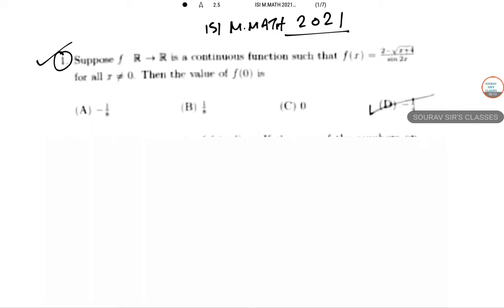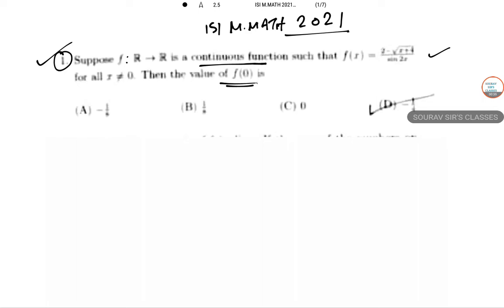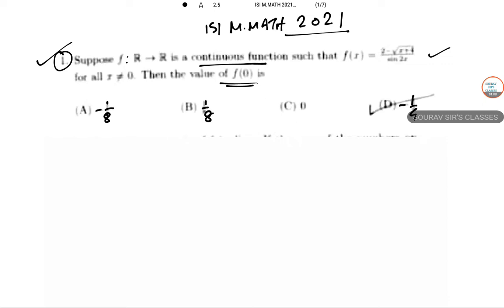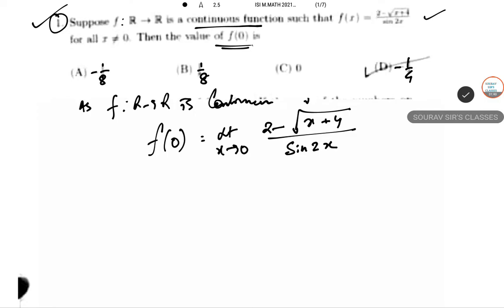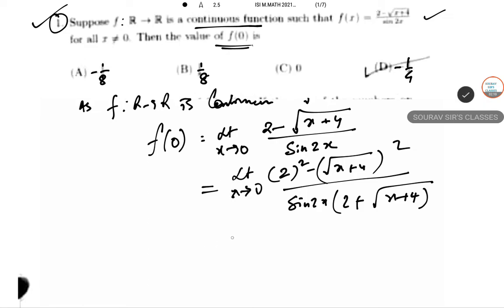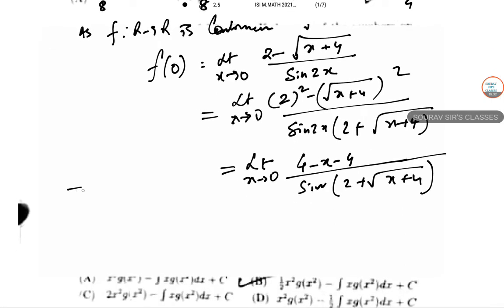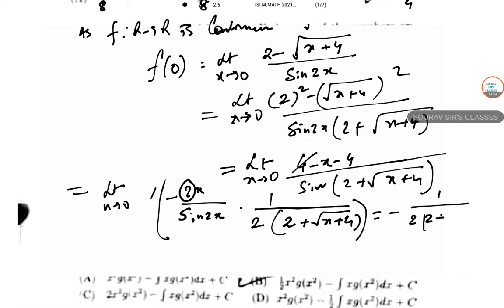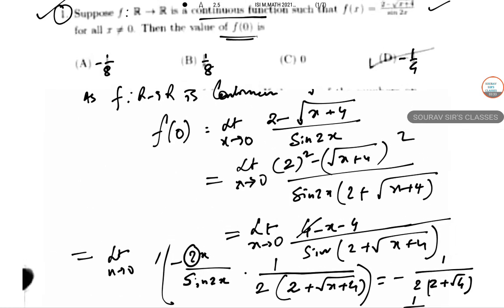2021 Indian Statistical Institute M.MATH detailed syllabus, detailed question paper solution, etc.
ISI M.MATH 2021 it compromises of 5 courses and it has in total 4 semesters which means a two year course in total. In this video we have detailed solution, detailed question paper pattern, detailed question paper, detailed suggestions and tricks to crack the examination.